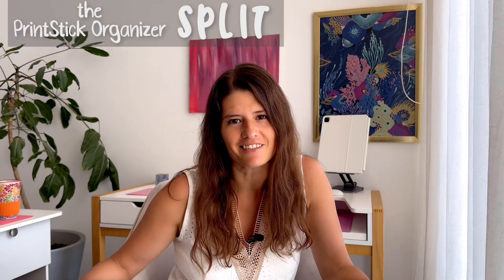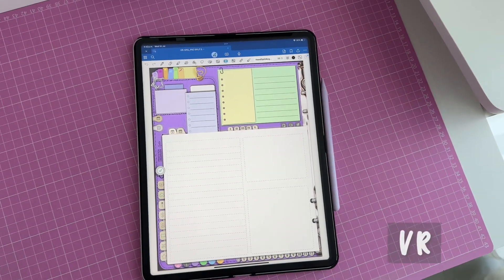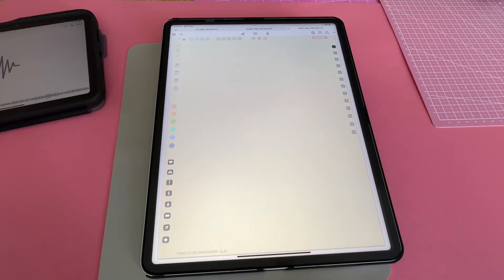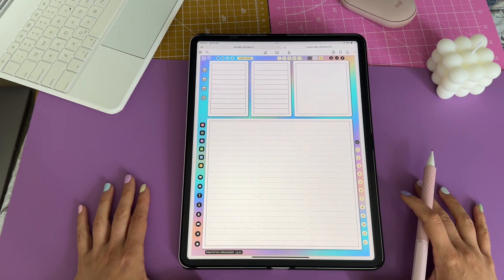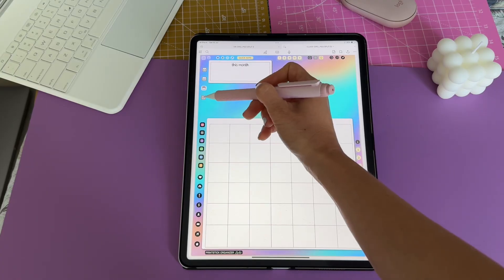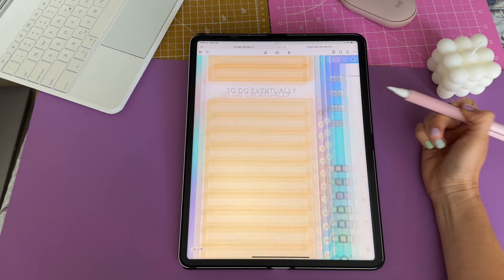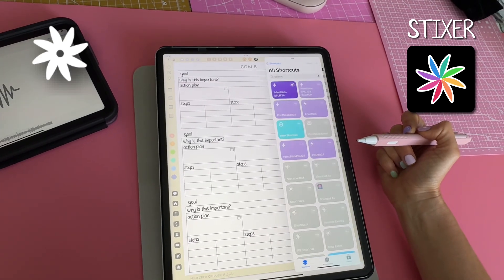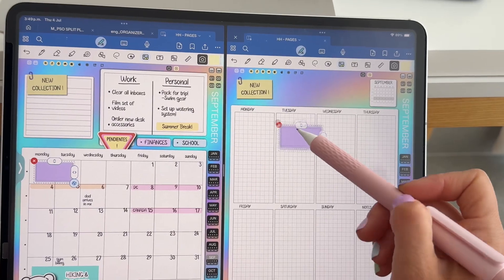INCREDIBLE Digital Planning System - SPLIT Organizer - iPad Planner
Check out the whole SPLIT collection

My Setup
iPad Pro 12.9"

Do you have a business? I use and LOVE this service